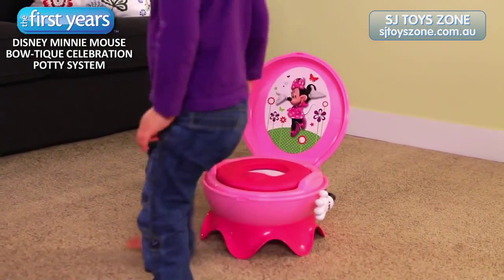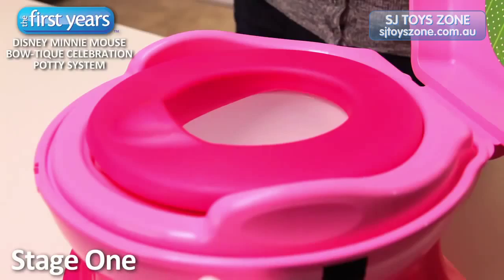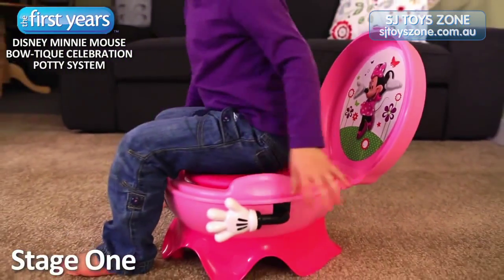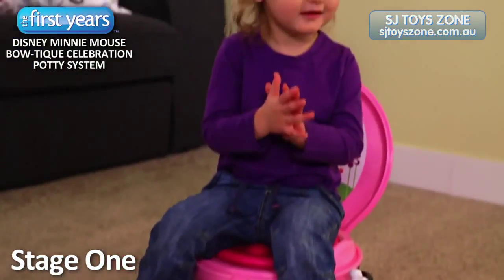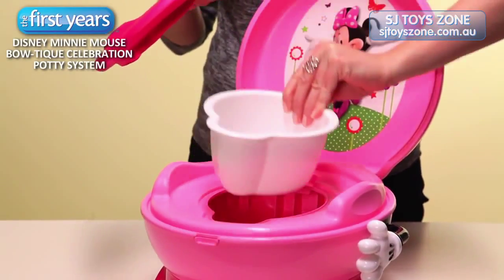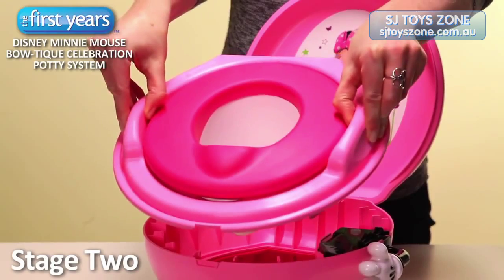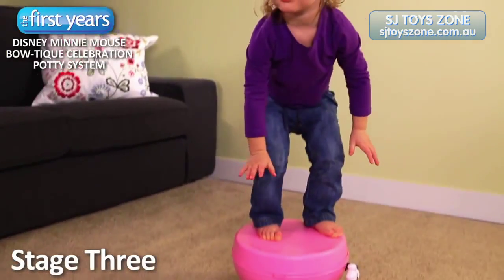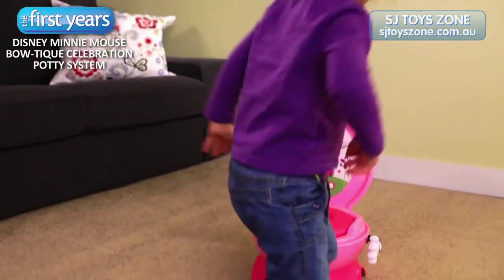Disney Minnie Mouse Bow Tique Celebration Potty System From The First Years